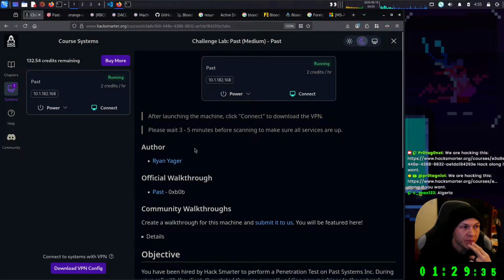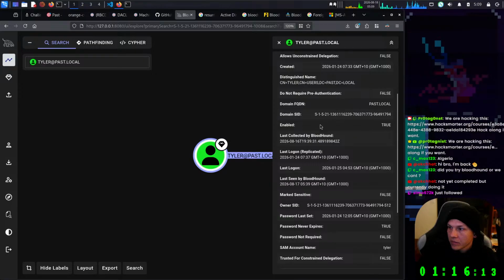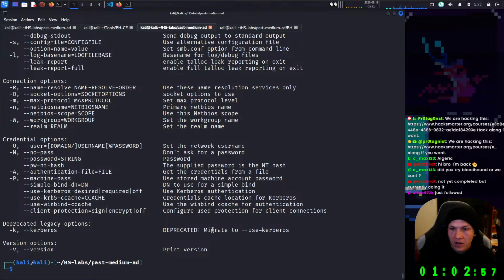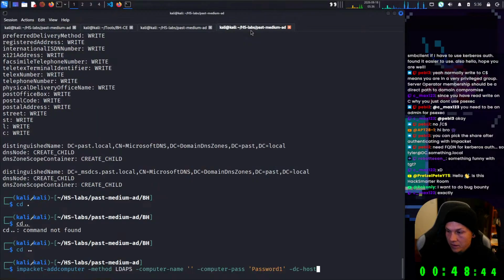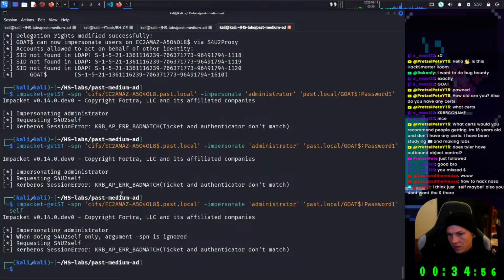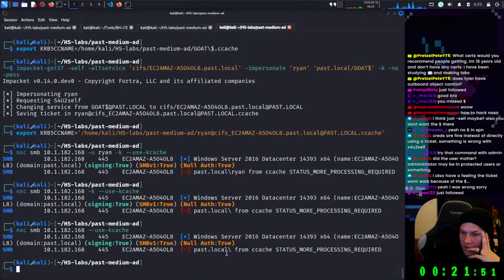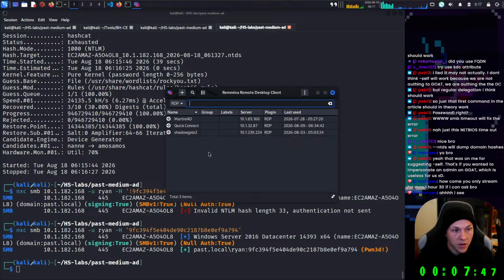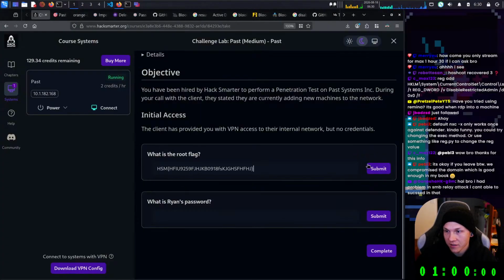Hacking Past Systems Inc. (Part 3) | Compromising the Domain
Today we are hacking Past! Let's go. Active Directory hacking at a medium level.

Lab description:
You have been hired by Hack Smarter to perform a Penetration Test on Past Systems Inc. During your call with the client, they stated they are currently adding new machines to the network.

Hi there, I'm pr0tag0nist, and I make video on hacking and penetration testing. This channel serves two purposes:
1. help me upskill and become a better hacker
2. help others do the same through technical content and motivation

I do this through my live streams which are on most days. You can join me as I learn new things, hack stuff, and yap about hacking stuff.